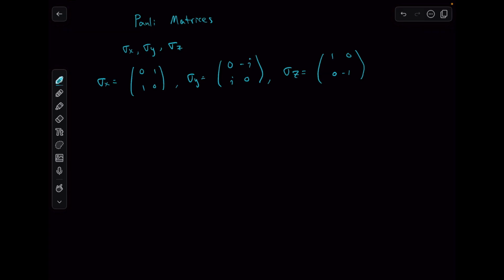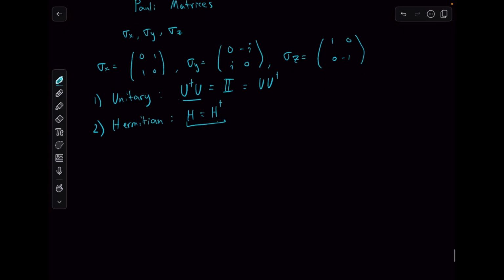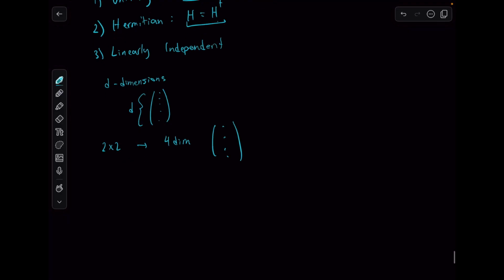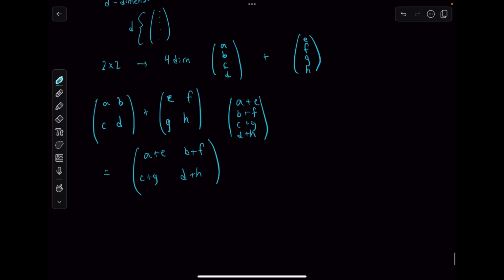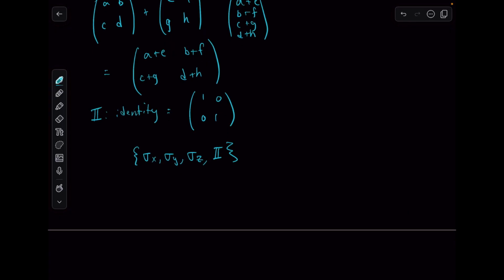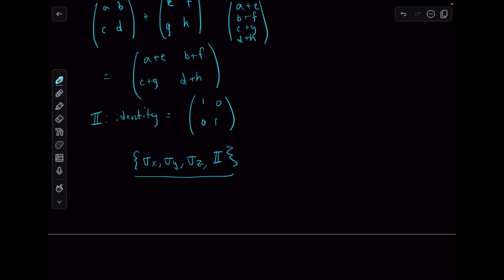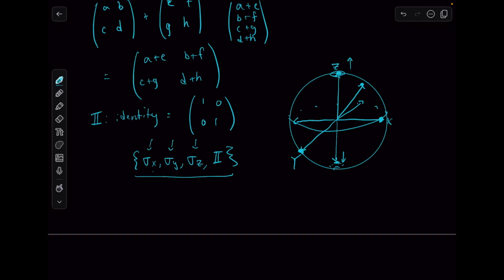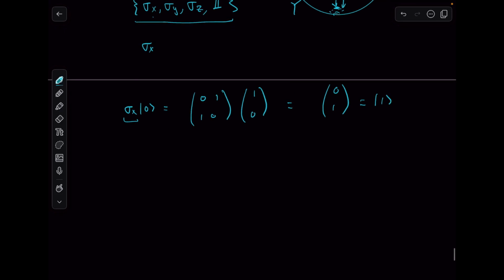Pauli Spin Matrices (QC-6)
The usefulness and the significance of the Pauli matrices go beyond even Quantum Mechanics.